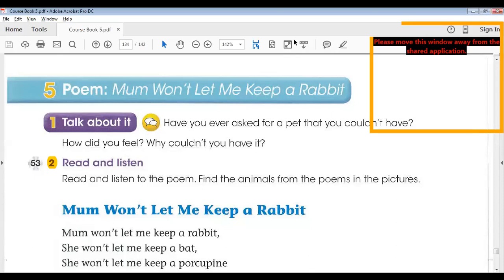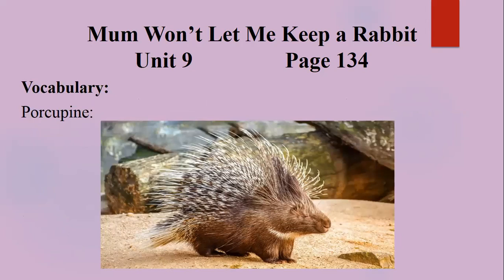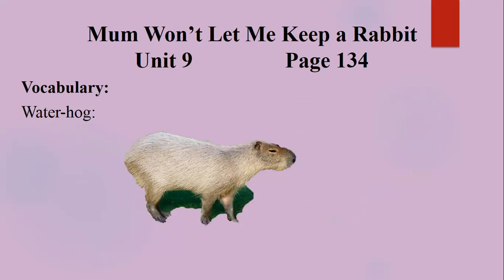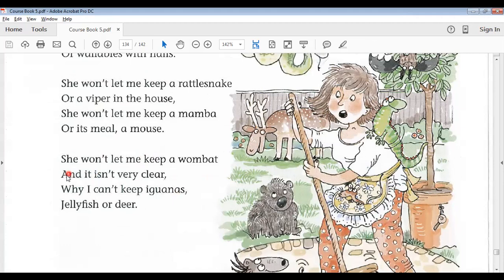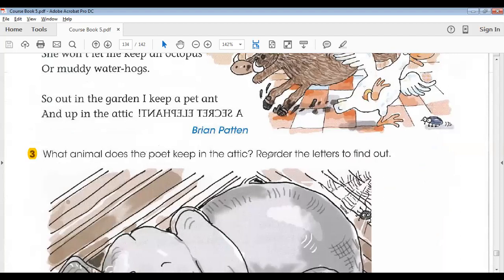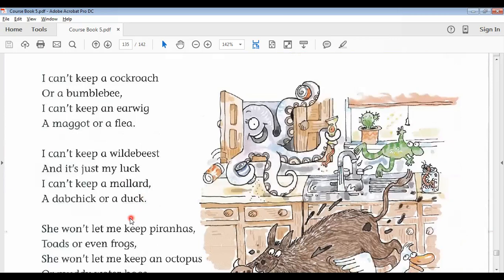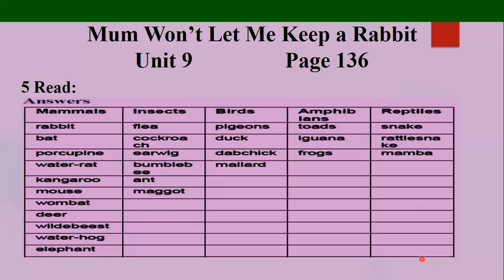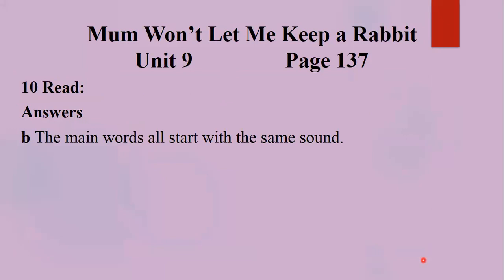English (Topic: Mum Won’t Let Me Keep a Rabbit)